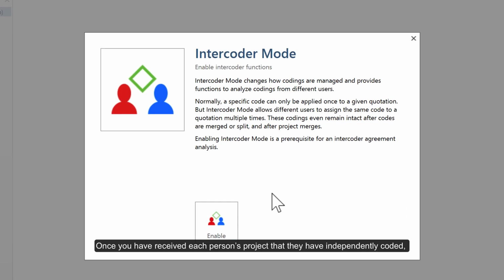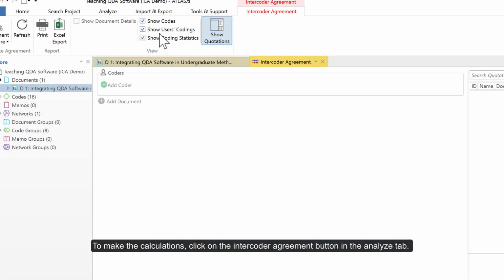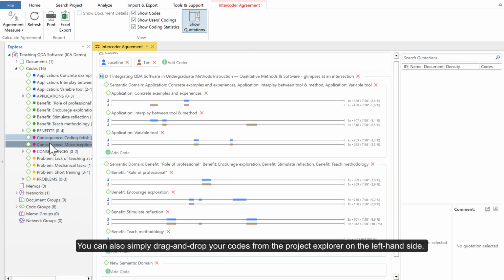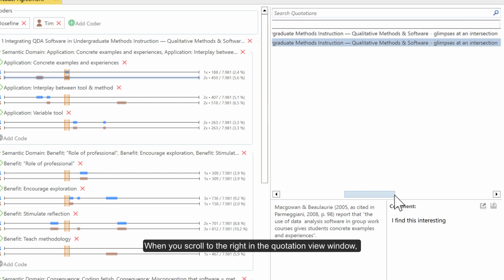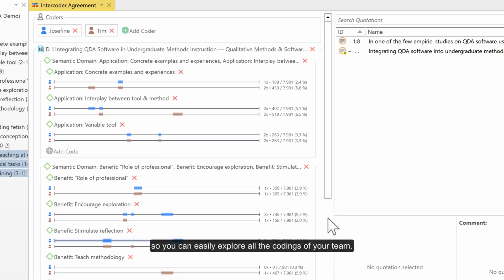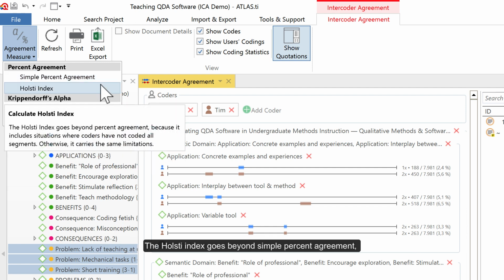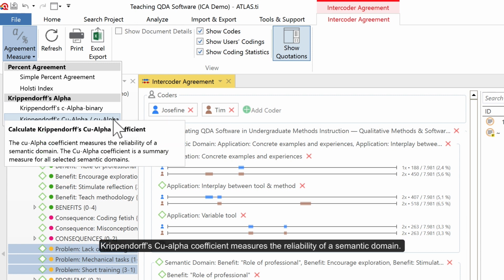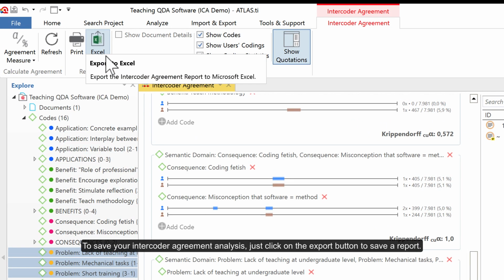Inter-coder Agreement in ATLAS.ti 8 Windows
In this video tutorial we introduce the inter-coder agreement tool in ATLAS.ti 8 Windows.